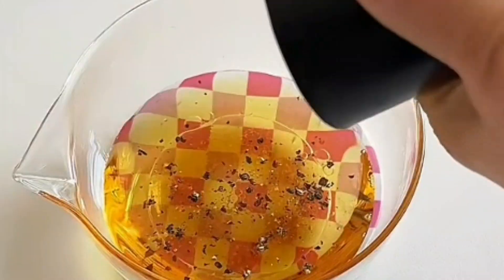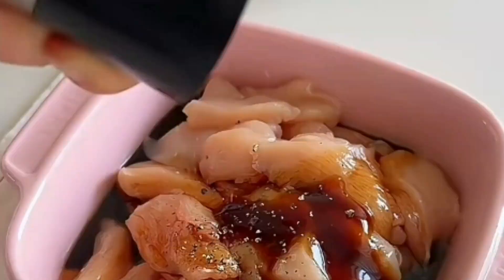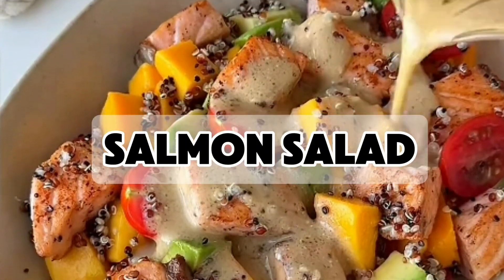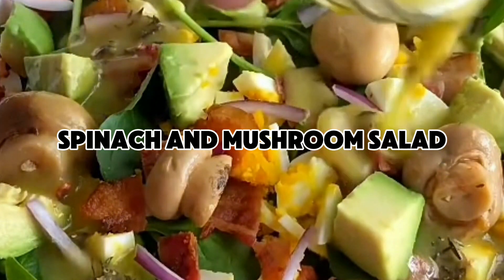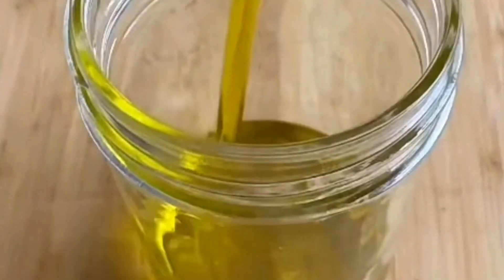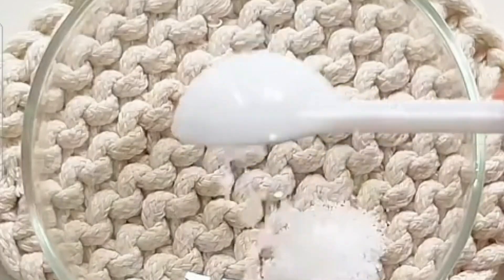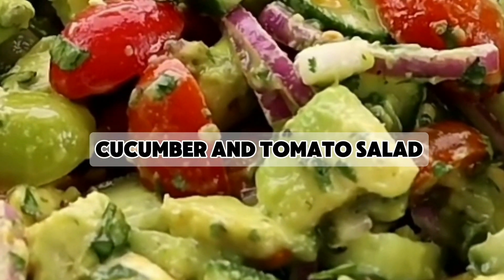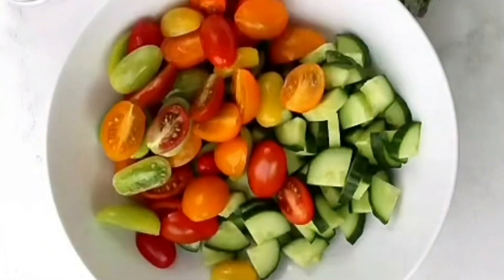5 Salad Recipe To Help You Lose Weight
Looking to shed some pounds and get fit? In this video, we present 5 delicious salad recipes that are not only healthy but also packed with flavor! Whether you're a salad lover or just starting your weight loss journey, these easy-to-make salads will keep you satisfied while helping you reach your fitness goals.

From refreshing greens to protein-packed ingredients, each recipe is designed to be low in calories but high in nutrients. Discover how to create vibrant salads that are perfect for lunch or dinner, and learn tips on how to customize them to suit your taste.

Let's make healthy eating enjoyable and sustainable! Watch now and start your journey towards a healthier you!